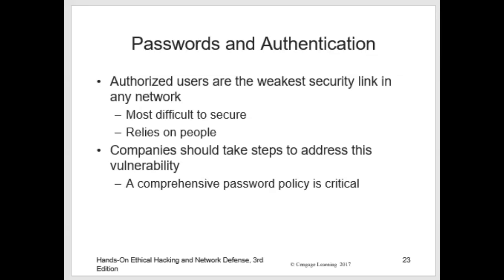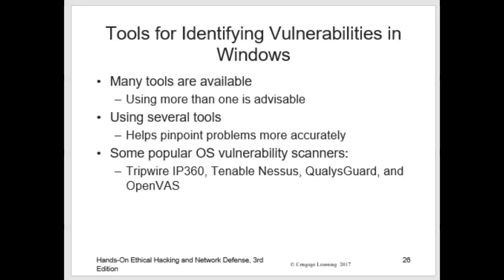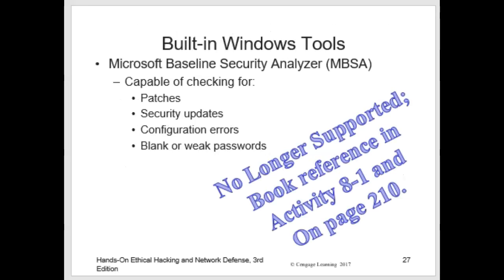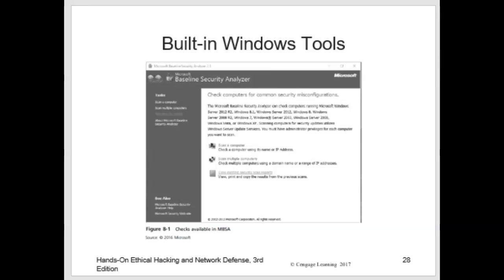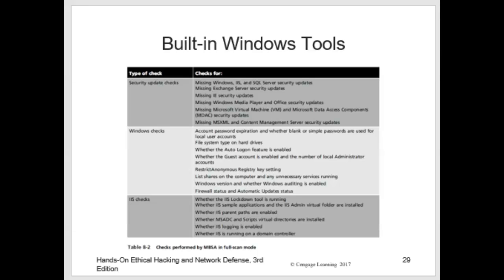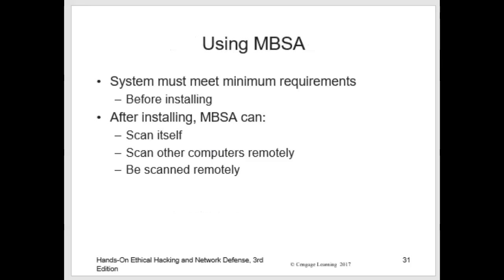INST 542, Chap 8, Part 3 of 4